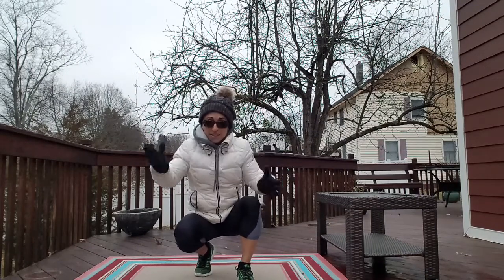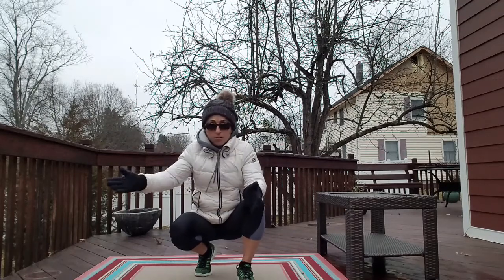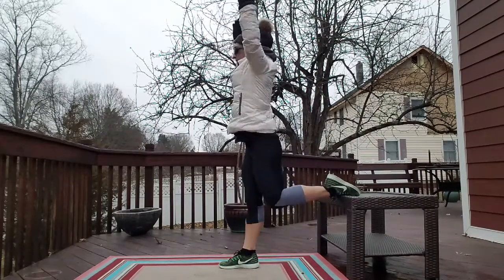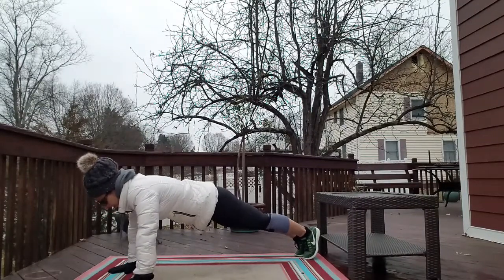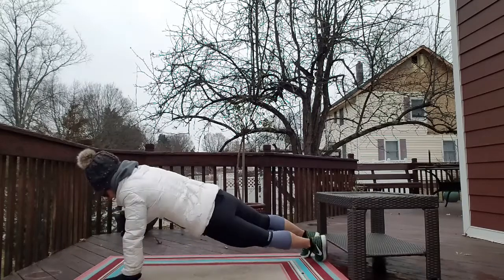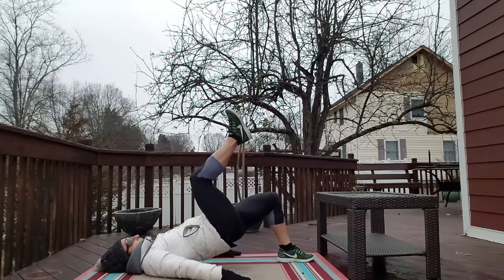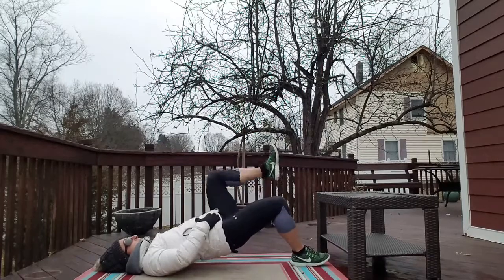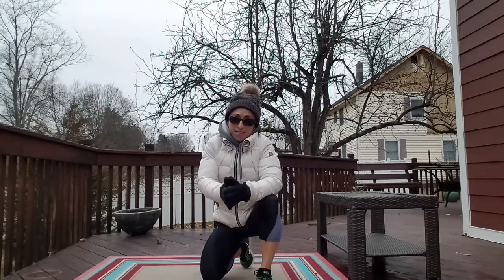THE FAB 4 . Do these excellent exercises Anywhere.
Nope it's not the kid from Christmas Story, it's Stephanie with a sequence of 4 exercises for you to get in a quick workout no matter where you are. Begin with 10 reps and progress to 20 or even 50 if you maintain strict form! 3 rounds.  Give it a GO!